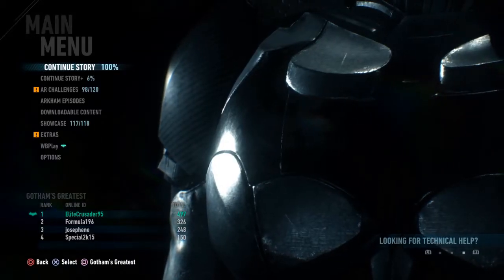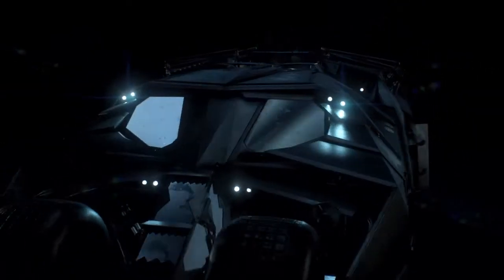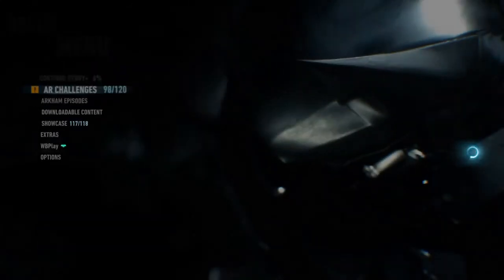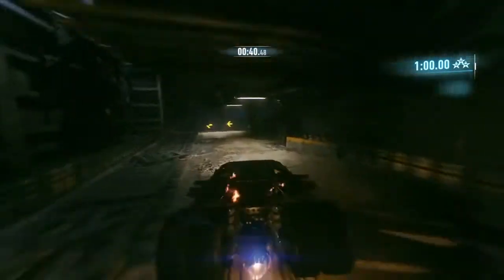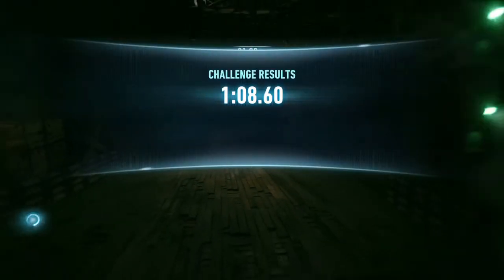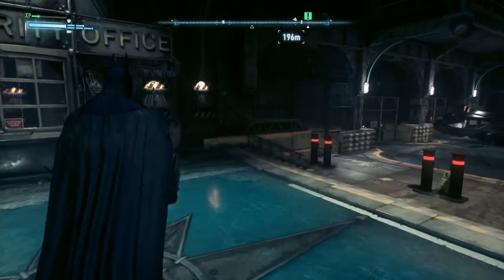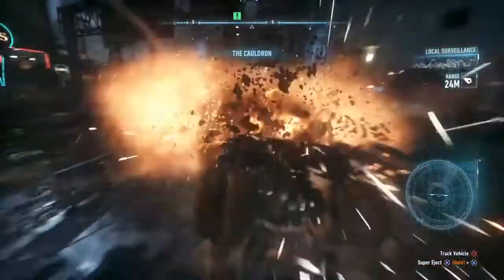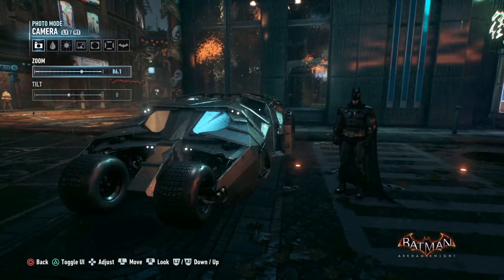Batman: Arkham Knight Tumbler and Arkham Asylum Skin Gameplay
The 2008 Tumbler Batmobile Pack and Arkham Asylum Batman skin are available for Batman: Arkham Knight season pass holders to download, and it has Tom L pretty excited.

LINKS

Starring:
Edited by: Tom L
Game by: